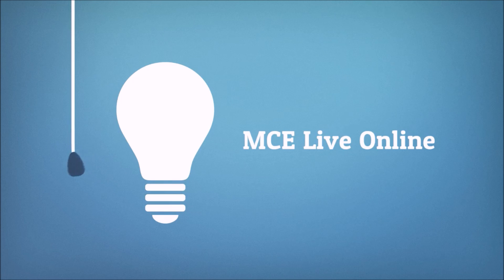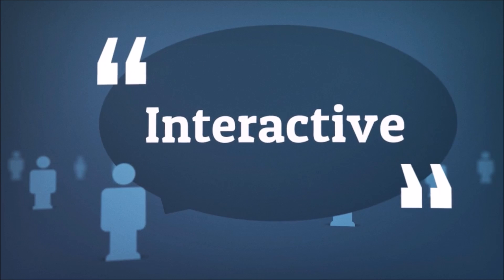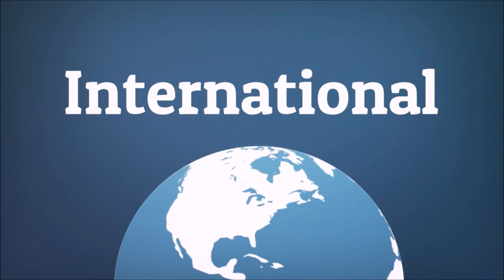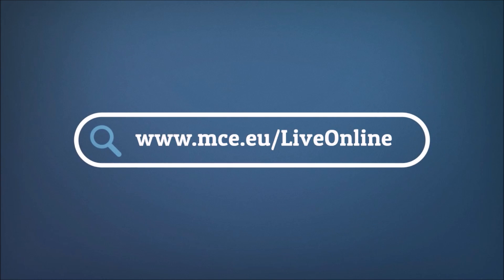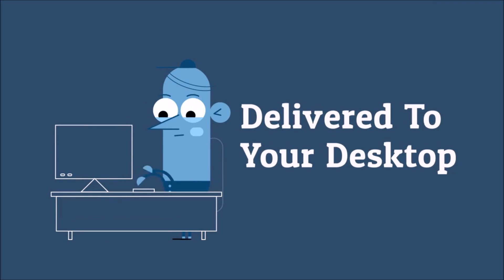Live Online Training | Management Centre Europe | mce.eu/LiveOnline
Tap into our world class training without leaving your desk! Management Centre Europe Live Online Training Programmes are live, interactive, trainer led courses. They are the perfect time-saving alternative when you want training but can’t get away from the office.